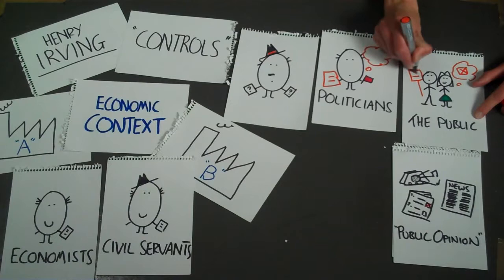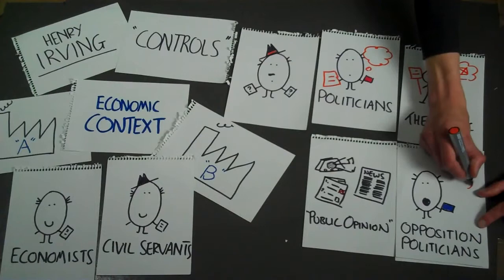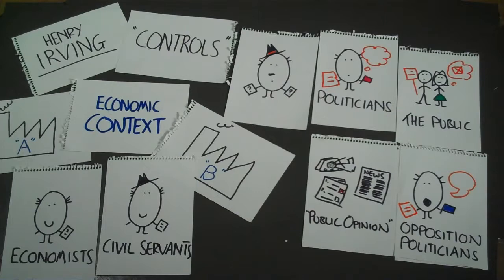Henry Irving 'Controls'?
Henry Irving (University of Leeds) illustrates the importance of 'economic controls'.